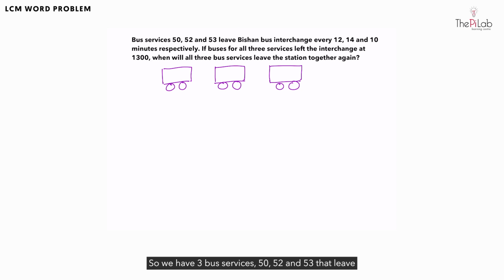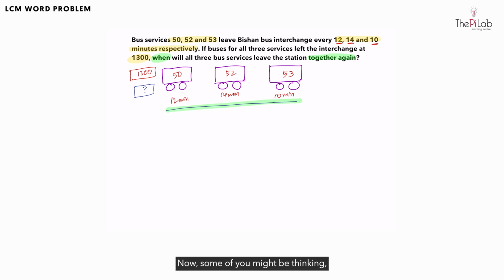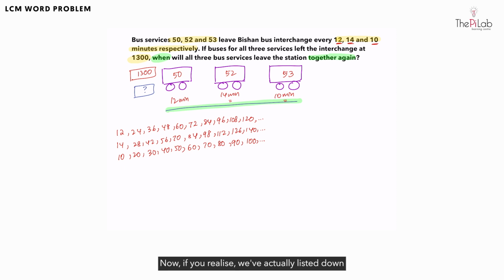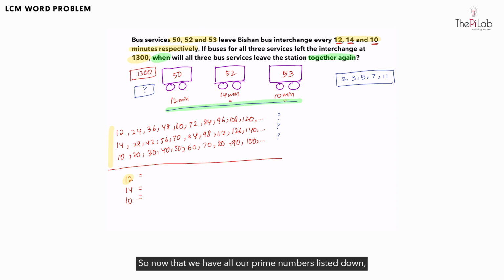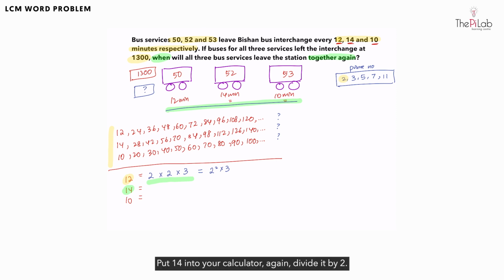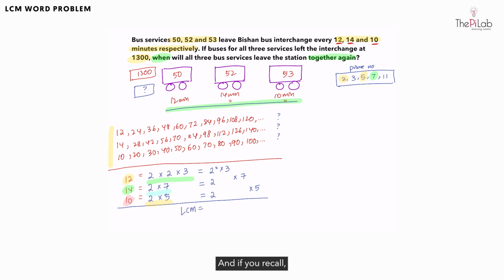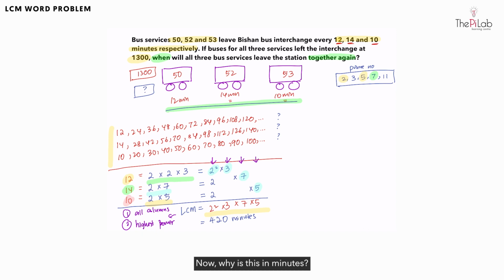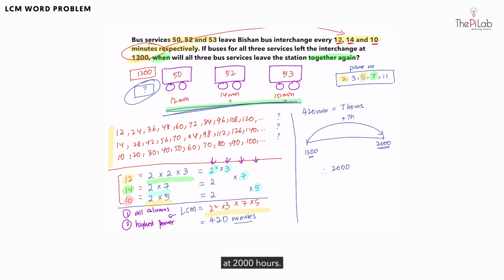MATH MADE SIMPLE EP6 | Prime Numbers, HCF & LCM | LCM Word Problem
In this Math Made Simple episode, Ms. Munah will be sharing the step-by-step process of solving a Secondary 1 Math problem sum involving LCM.